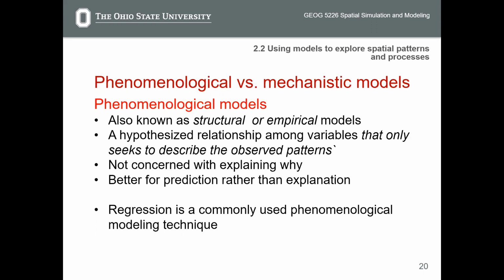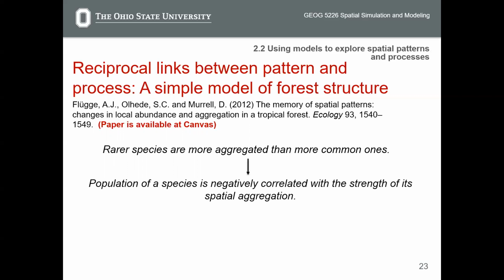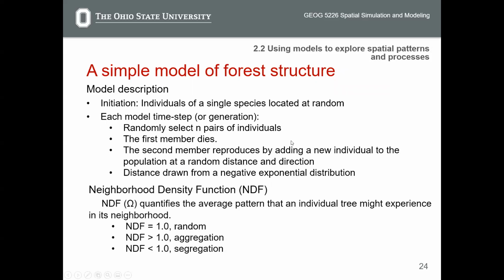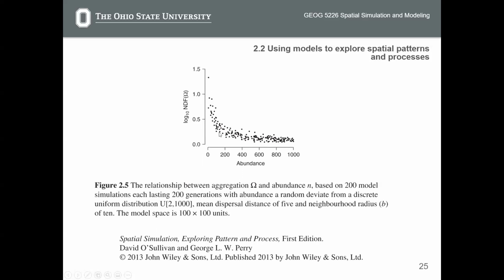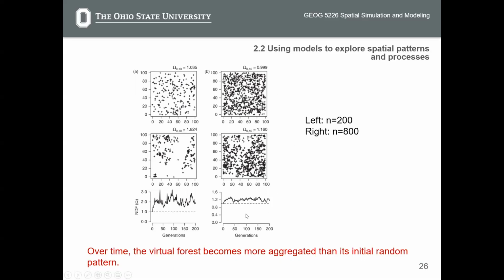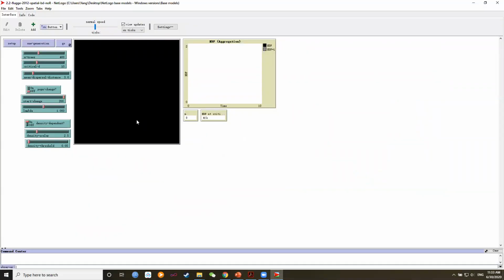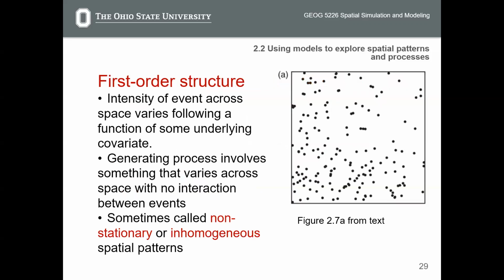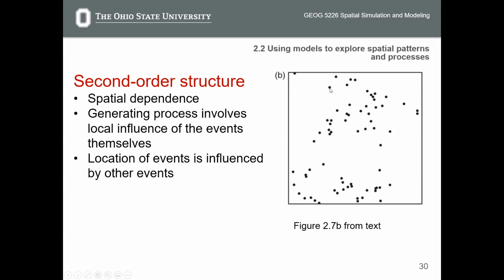Ch2 Lecture2 P1